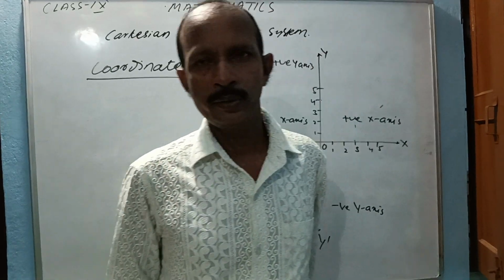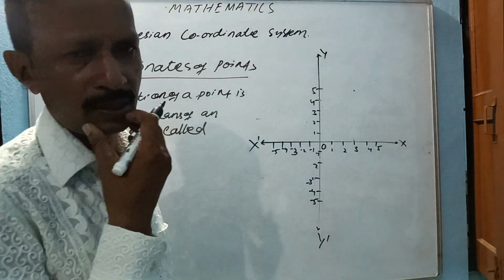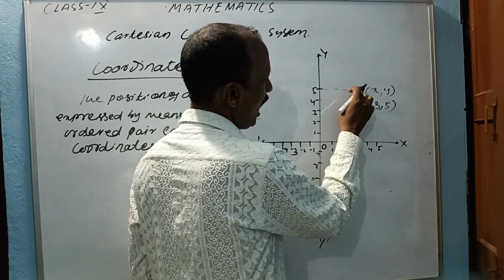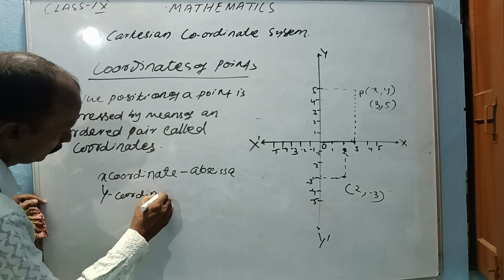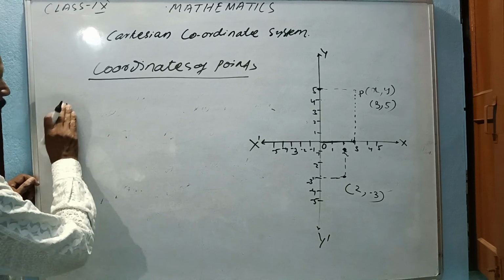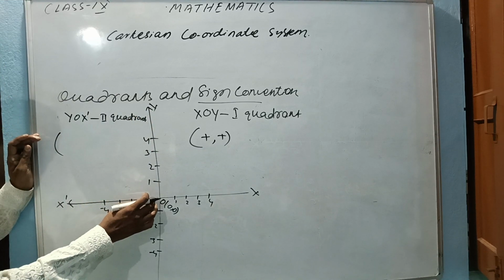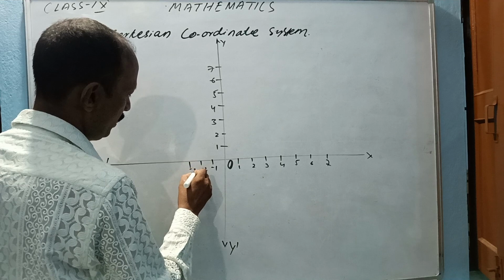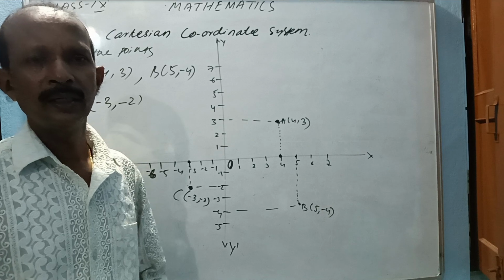CLASS IX || MATHS || COORDINATE GEOMETRY || PART -2 || BY : M.C. SENAPATI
In this video coordinate points,Quadrants,plotting of points etc. are explained in detail.